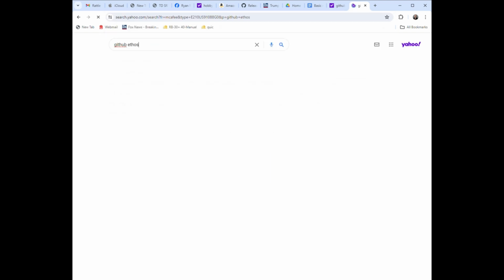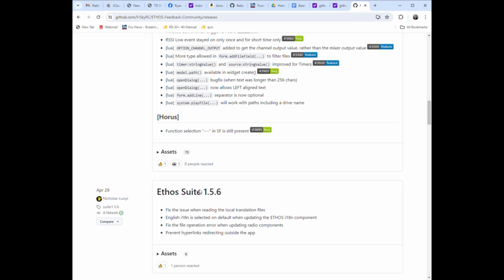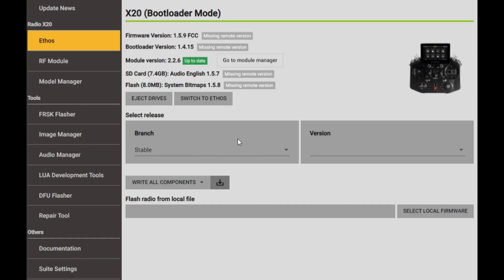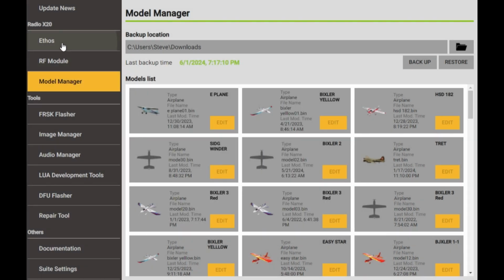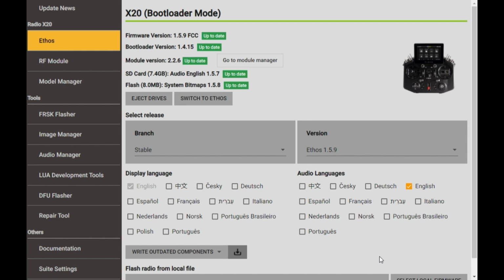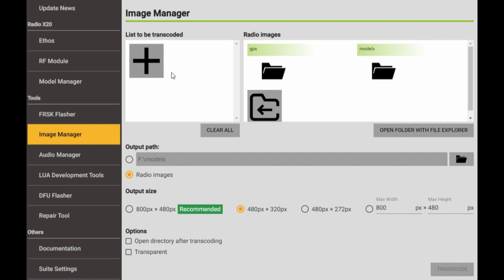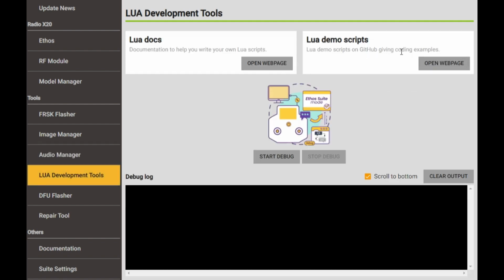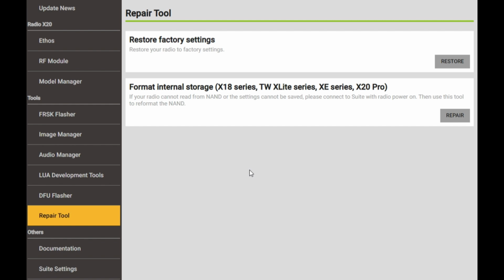FrSky Ethos 1.5.x: Suite Life! -Ethos Suite Update to 1.5.x O-20 Series E16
Ethos 1.5.x is becoming more robust from update to update. By October of 2024 we will be out of the rapid update cycle. For people making the transition from Ethos 1.4.X to Ethos 1.5.x it is suggested that you backup your transmitter before making the jump.

In this video we show you how to find Ethos Suite on Github.  You can also click here for the direct address to Ethos firmware releaseeson Github.

1. Please find the latest version of Ethos Suite-It’s now a stand alone release
2. Download it, run it and though your computer swears it’s not safe, run it anyway.
3. When Ethos Suite is installed and ready, follow the second part of the video to ensure a successful Ethos 1.5.x install.

The video ends with a review of other features in Ethos Suite.

The O-20 Series is a 20 part series on the FrSky Ethos based transmitter. Instead of a random series of videos not tied together with any common theme, this is my attempt to make one very long series of short videos with one theme, taking you from total Ethos novice to comfortably moving around inside of Ethos . We’re going to help you setup your transmitter we’re going to setup a high wing plane.   This is exactly how I would build the file, from start to finish.  We’re going to cover every topic along the way so that you’ll be able to put your flaps down without having your plane balloon up during flight. You are going to learn the power of Ethos by assigning flight modes that allow you to save your trims for each flight mode. You’ll learn how to setup flaps, landing gear, assign your channels to switches, and have the voices call out what each switch does.

These videos are taught in Ethos 1.5.x.  Ethos has changed a bit and I felt it was time to update the video library. If you take the time to watch this series you’ll be ready to get the most out of Ethos.

Useful links

FrSky Info Master list of FrSky links
Sky Raccoon Free model files of over 4000 planes

ALL RC (A great channel to follow) Reverse Thrust for FreeWing EDF